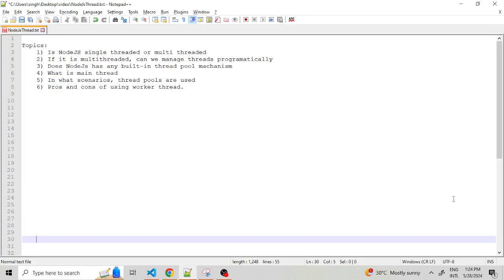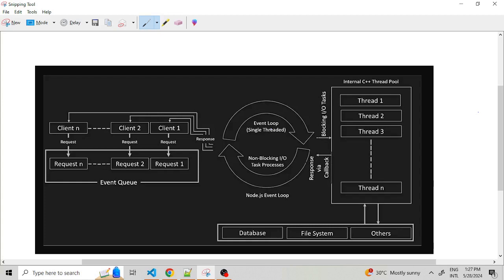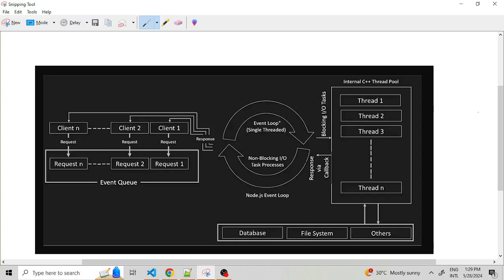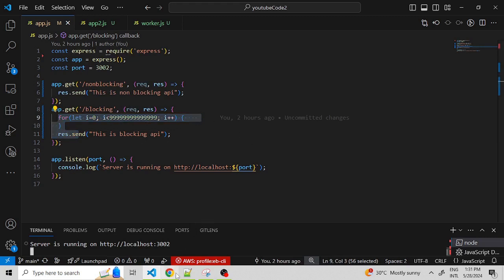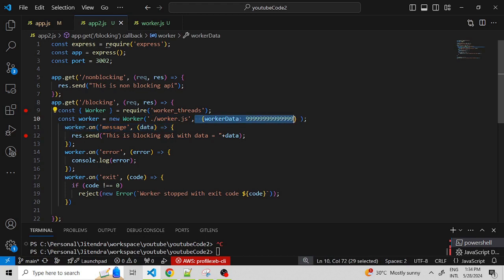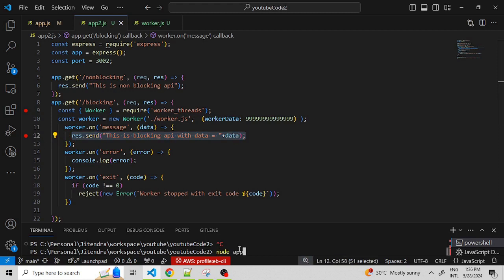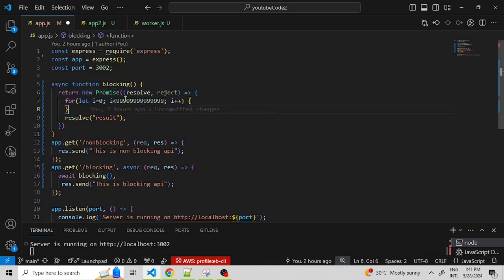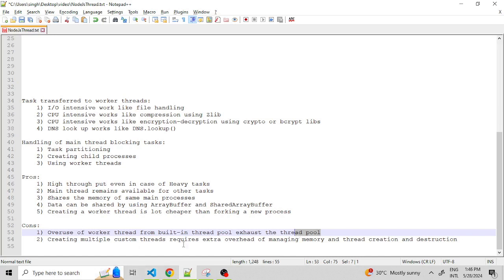The Truth About Node.js: Single-Threaded or Multi-Threaded?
Node.js is a powerful tool in the world of JavaScript and web development. But is it single-threaded or multi-threaded? This question often sparks debate among developers. Understanding the threading model of Node.js is crucial for building efficient, scalable applications. Join us as we explore the architecture, delve into asynchronous programming, and explain how Node.js handles concurrency.

Advanced NodeJS: